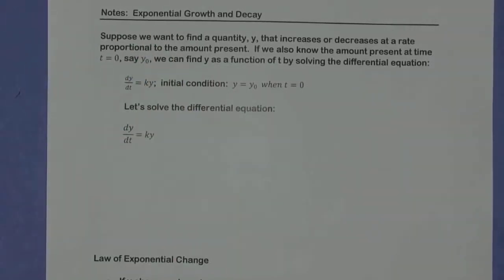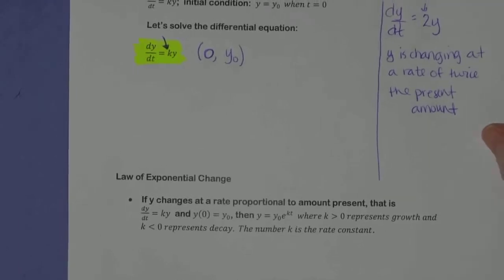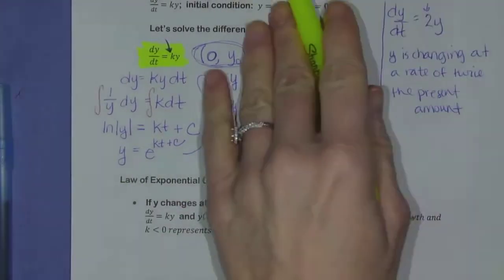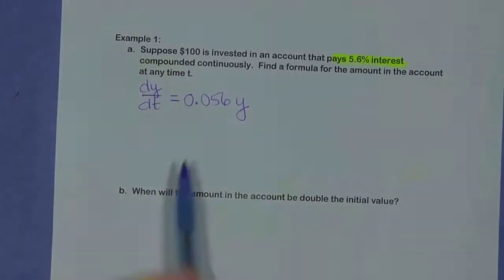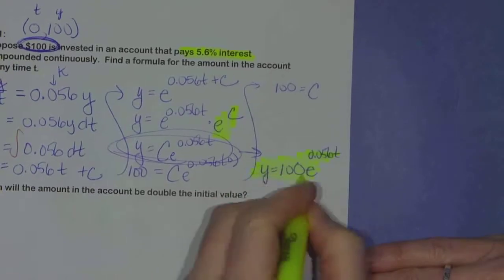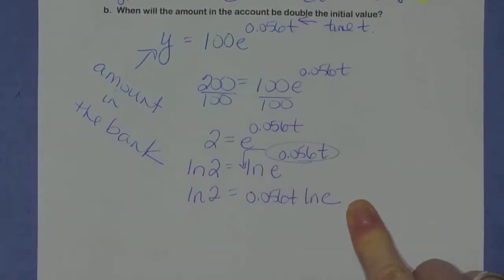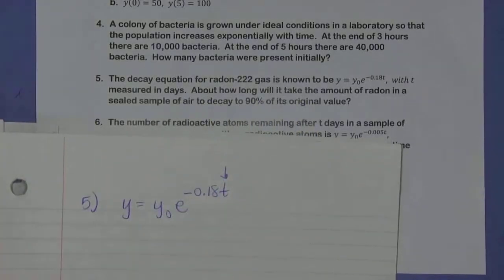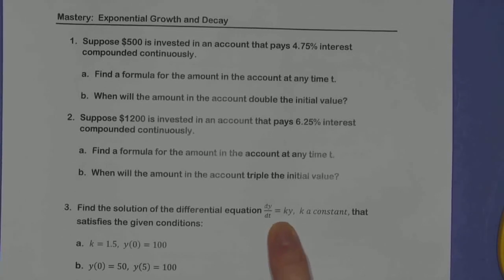Exponential Growth and Decay